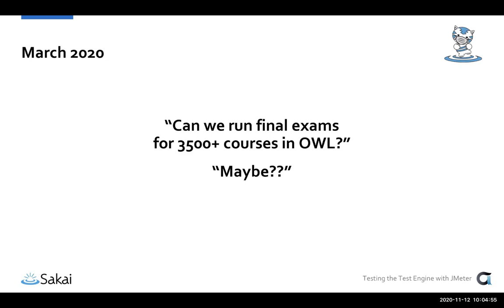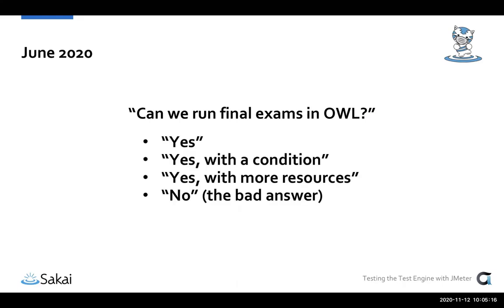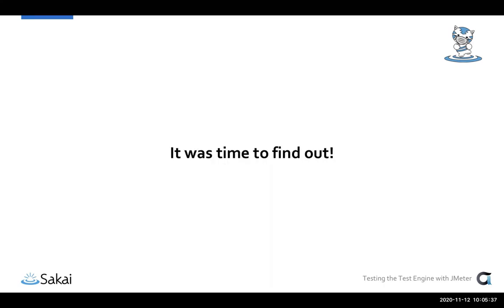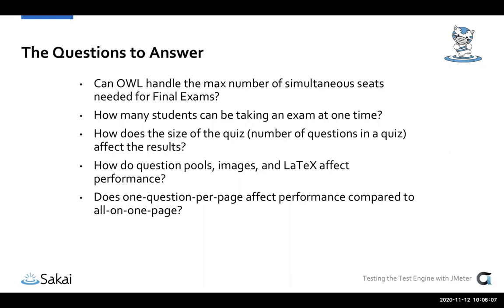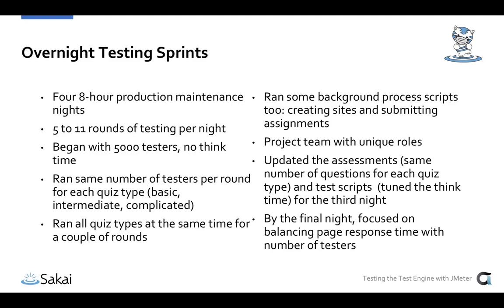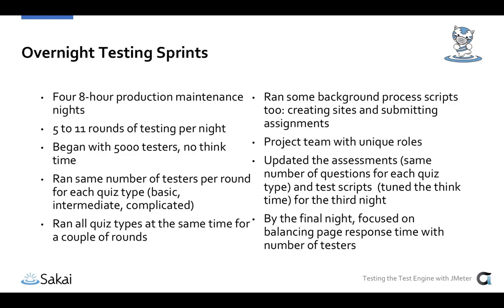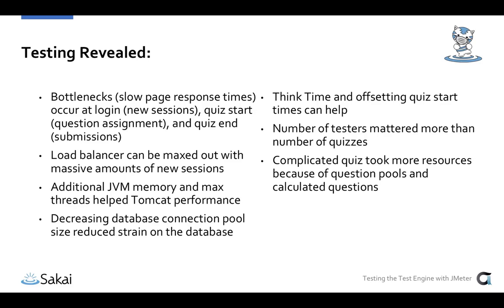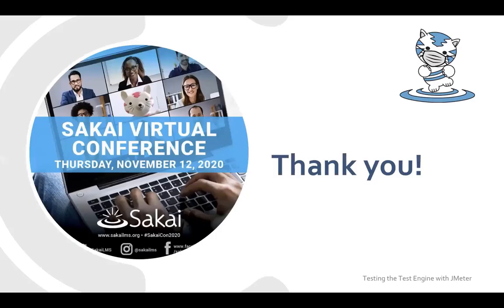SVC20 - Testing the Test Engine: How we prepared for Final Exams by load testing T&Q with JMeter